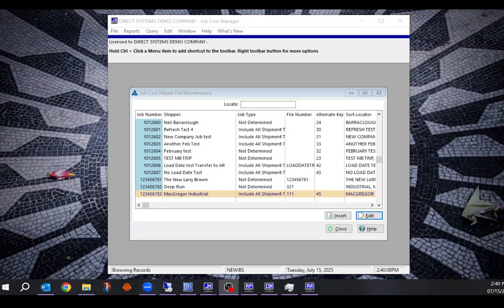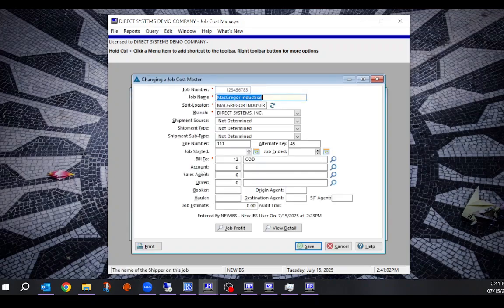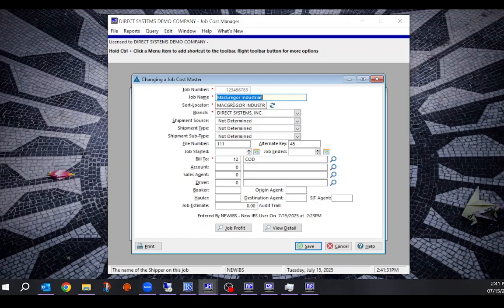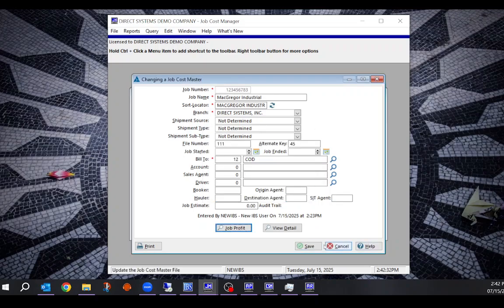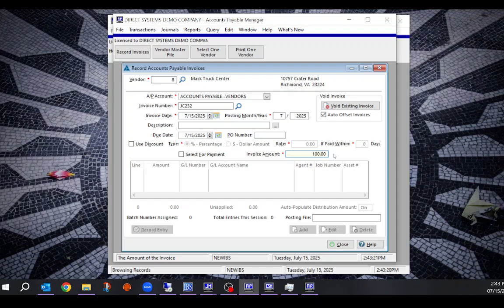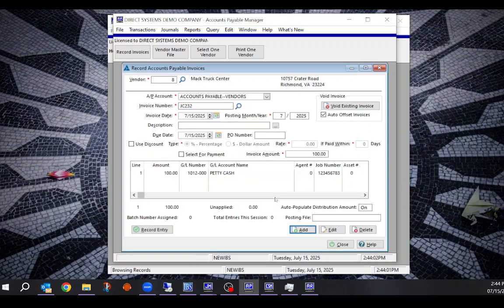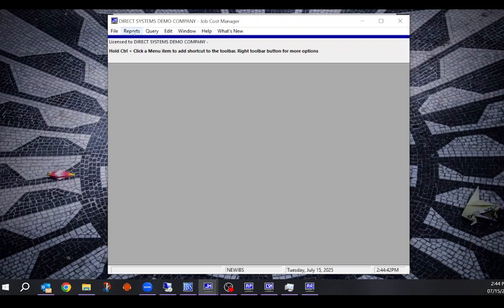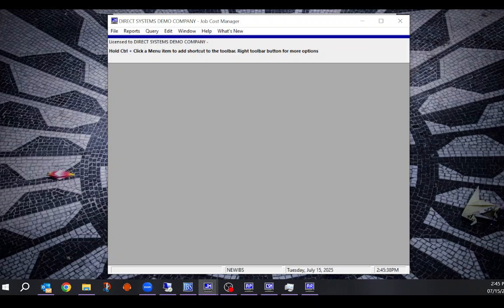Overview of Job Cost Manager - Direct Systems Software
Job Cost Manager Overview - The Job Cost Manager module pulls information from Customer Service Dispatch Manager, AP and AR or even Journal Entries when the Job Number is selected in the appropriate places.  The Job Number is an automatically generated number in Job Cost Manager and is not related to the CSDM Job Number, however it does pull the File Number and so you can search for it with the File Number.